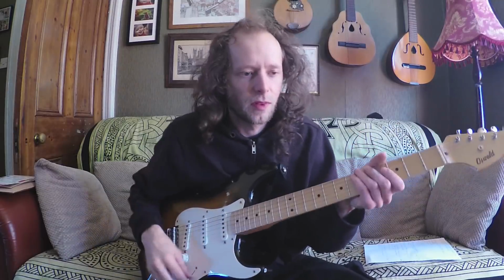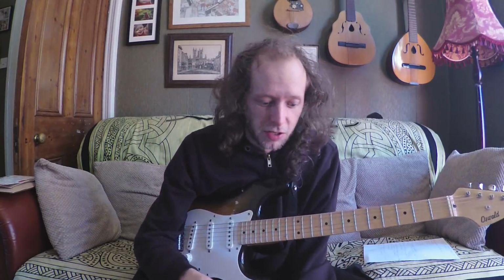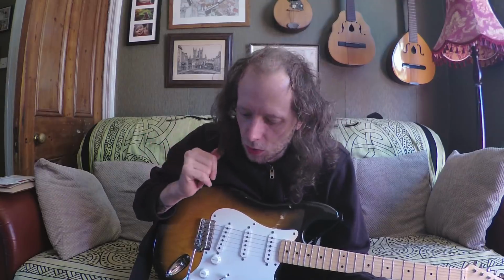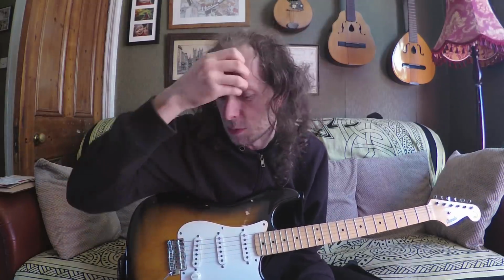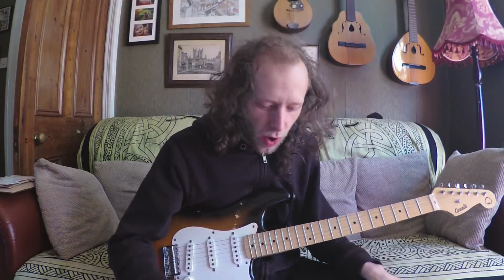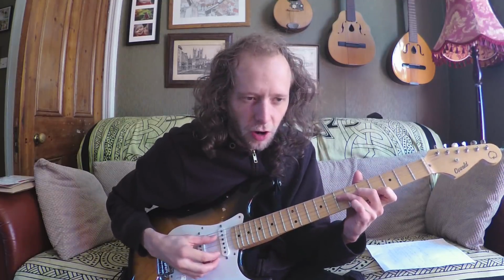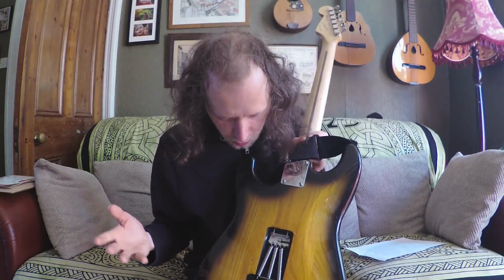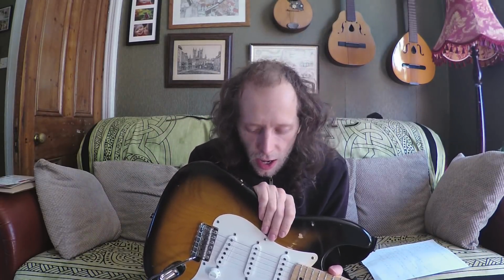Q & A Wednesday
1. Can you recommend a practise method which allows me to play across the fretboard?  6:06
2. What pickup combinations were used in these songs? 17:28
3. Have you ever tried the Marshall DSL 40 c? 26:52
4. Whats your opinion on Americana singer songwriter like Bruce Springsteen & Tom Petty? 29:32
5. What do you think of Pau Ferro Fretboards and how did you learn Red Hot Chili Peppers songs? 39:19
6. I have recently acquired a sunburst strat that i want to relic but the poly finish is very thick. What can I do?  55:46